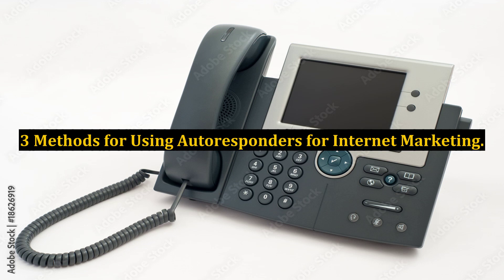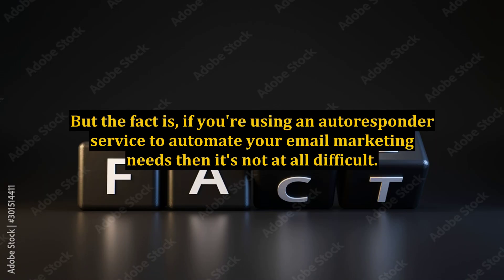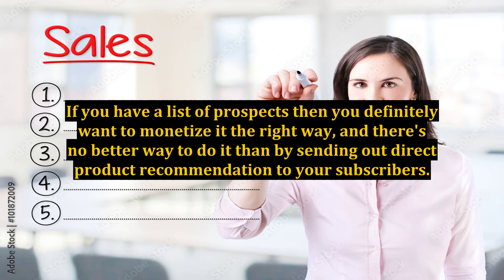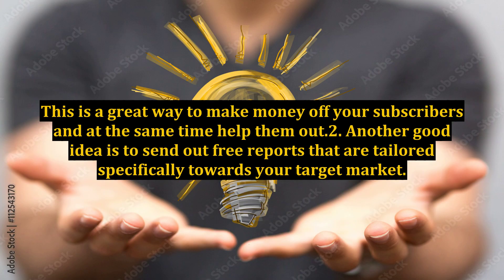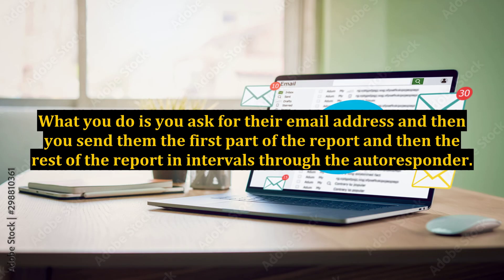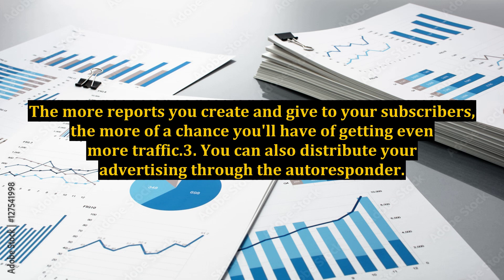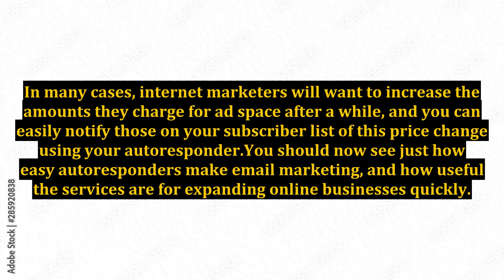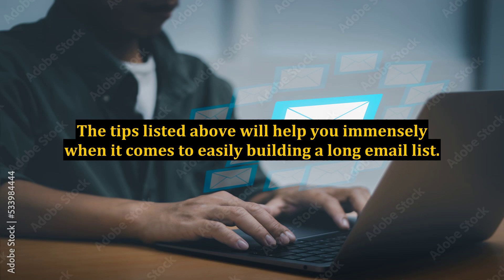3 Methods for Using Autoresponders for Internet Marketing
3 Methods for Using Autoresponders for Internet Marketing